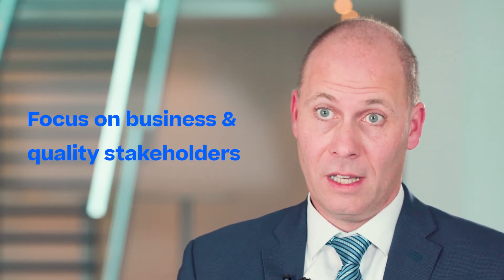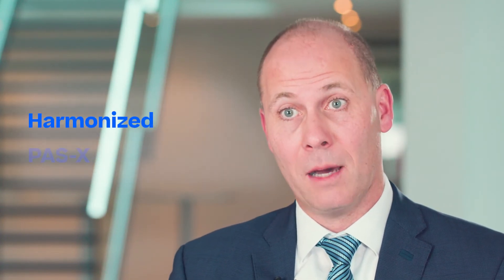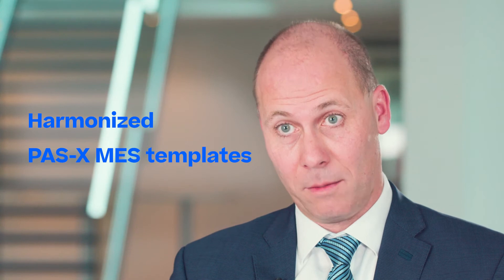Leverage global PAS-X MES templates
How pharma & biotech companies benefit from Werum PAS-X MES services